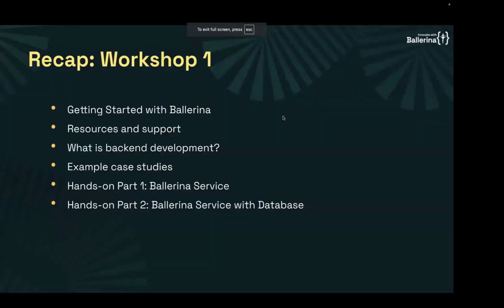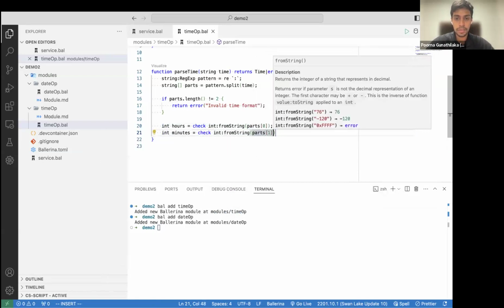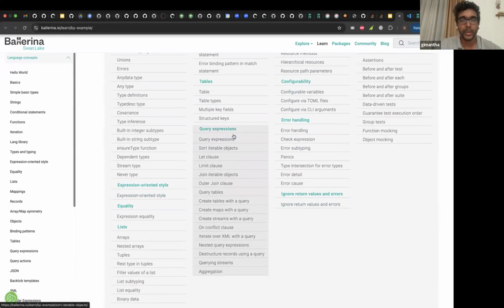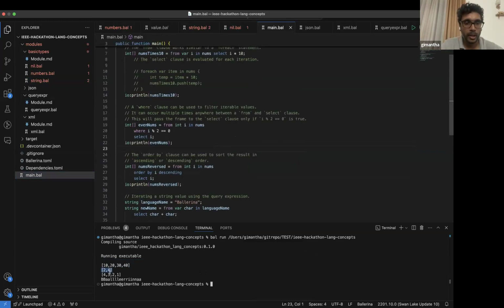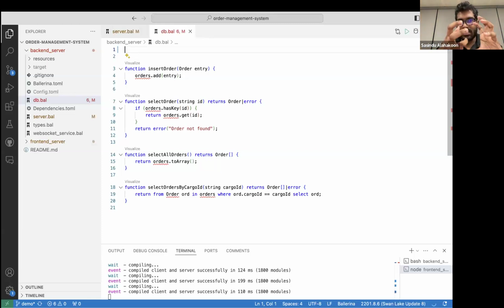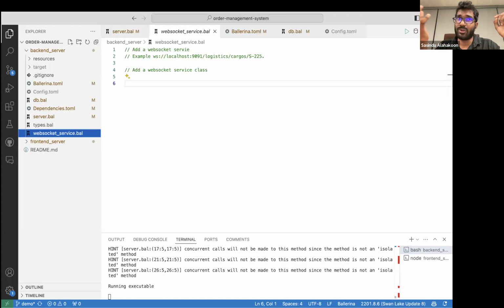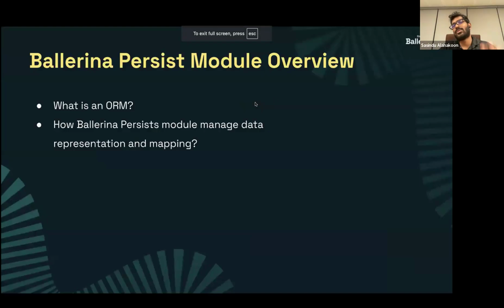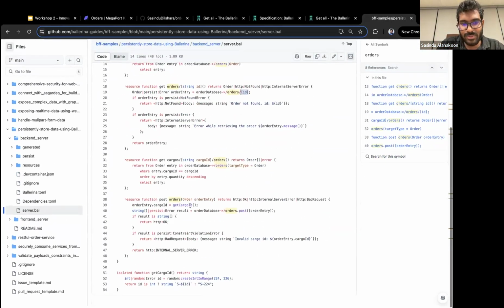Innovate with Ballerina | Workshop 2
Join the "Advanced Ballerina Concepts" Workshop at Innovate with Ballerina!

In this exclusive session, powered by WSO2, you’ll deepen your understanding of advanced Ballerina concepts. The workshop is organized by the IEEE Student Branch at the University of Moratuwa, in collaboration with the IEEE Computer Society at the University of Moratuwa .

Meet the Speakers:

Sasindu Alahakoon - Senior Software Engineer, WSO2
Poorna Gunathilaka - Software Engineer, WSO2
Gimantha Bandara - Senior Technical Lead, WSO2

Whether you're a student or a professional developer, this workshop is designed to equip you with cutting-edge techniques for mastering sophisticated use cases in Ballerina and help you excel in the Innovate with Ballerina competition. Don't miss this chance to level up your coding knowledge!